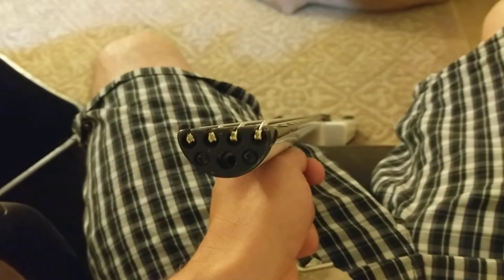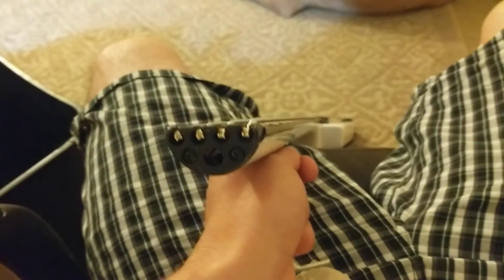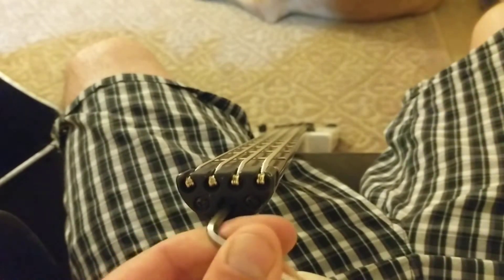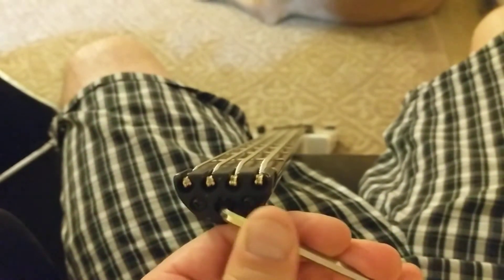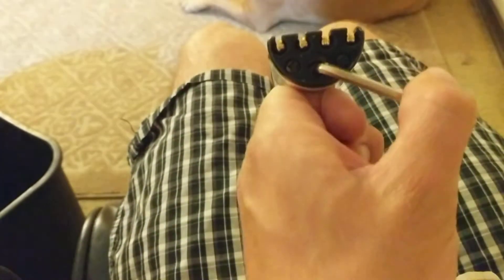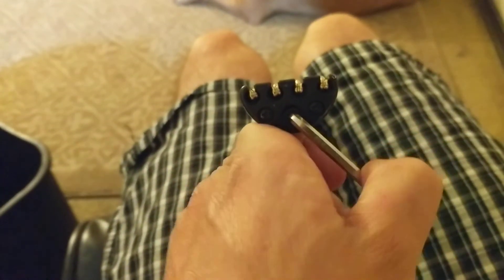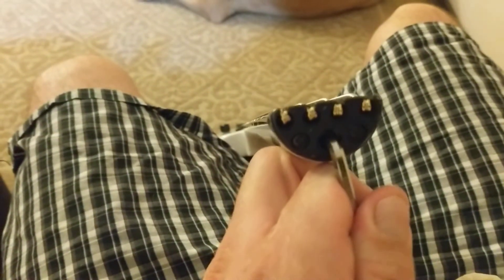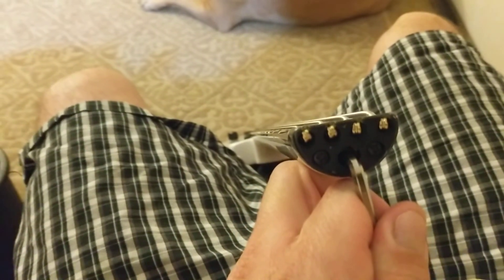adjusting the steinberger spirit truss rod